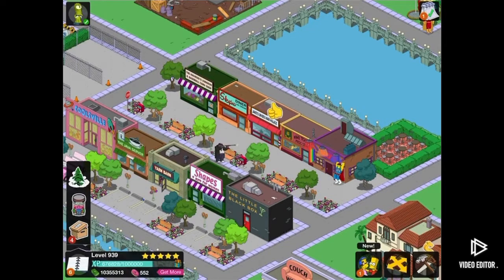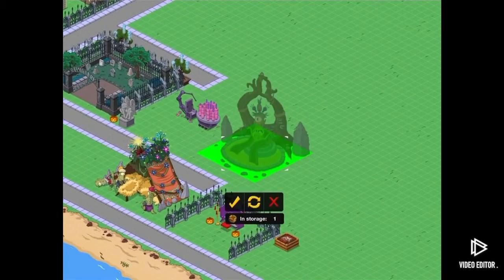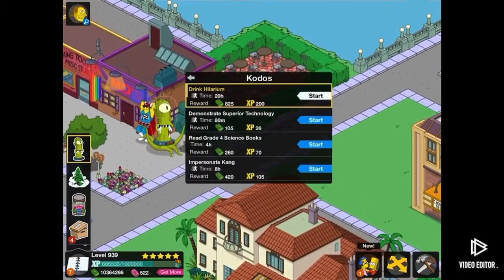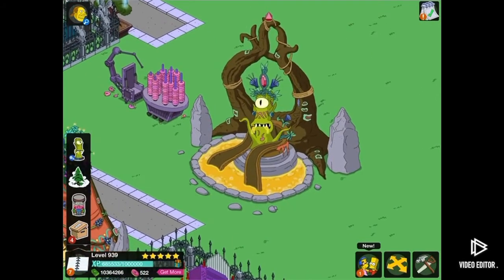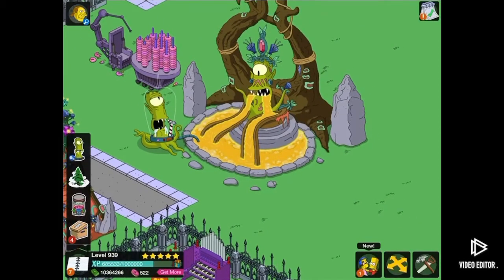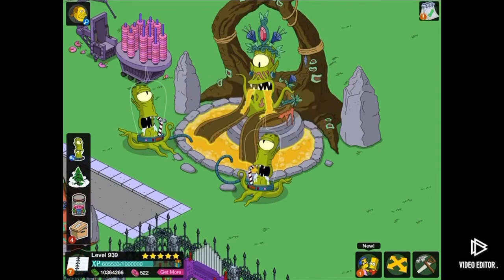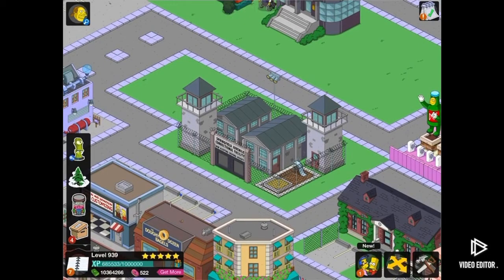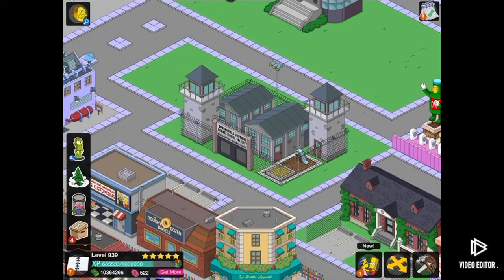The Simpsons Tapped Out: Mystery Box Opening / Rigellian Queen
Ello Fellow Springfieldians!!!

Thanks!!!